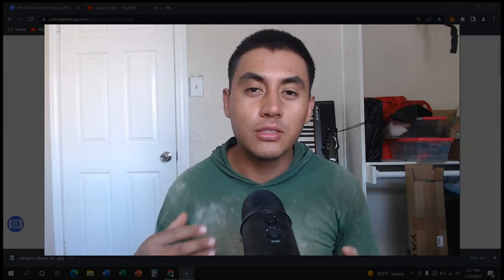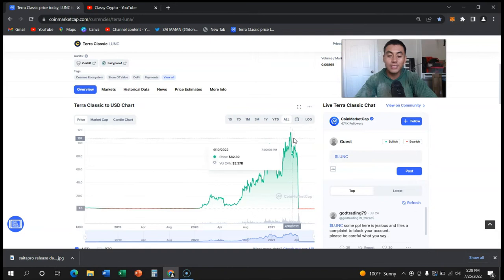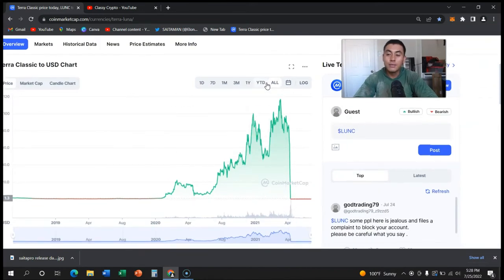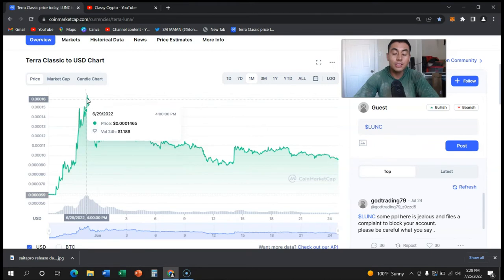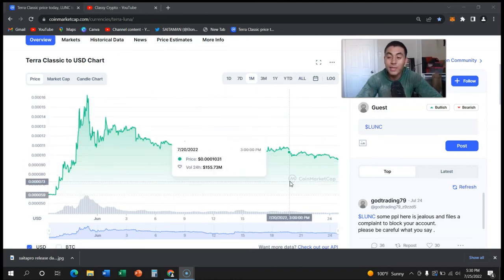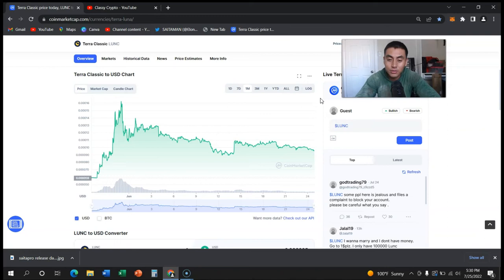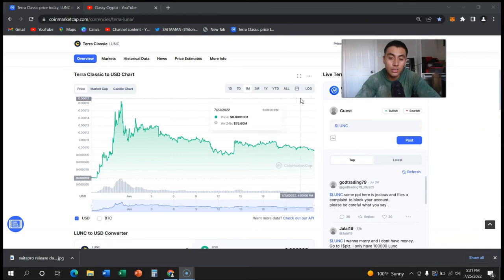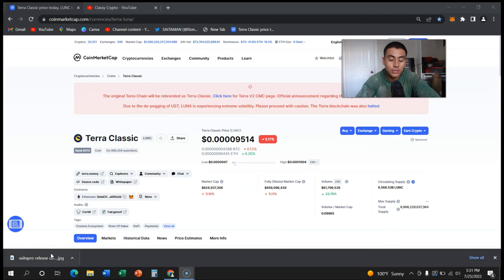WILL TERRA LUNA CLASSIC GO BACK TO ITS ORIGINAL PRICE - THE TRUTH